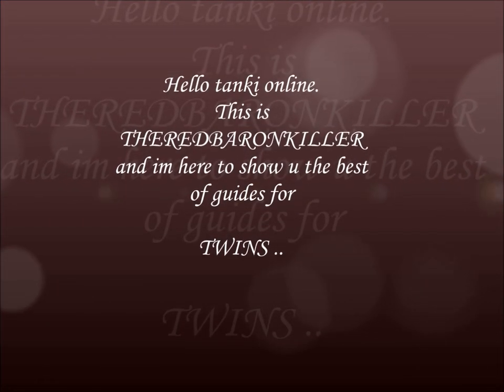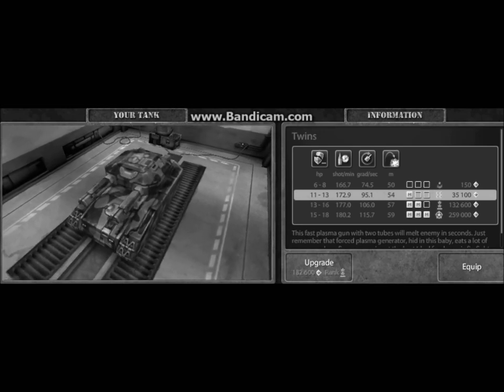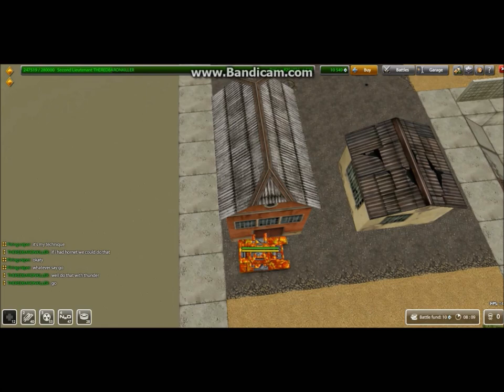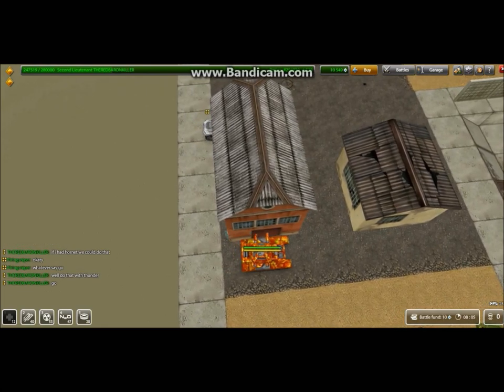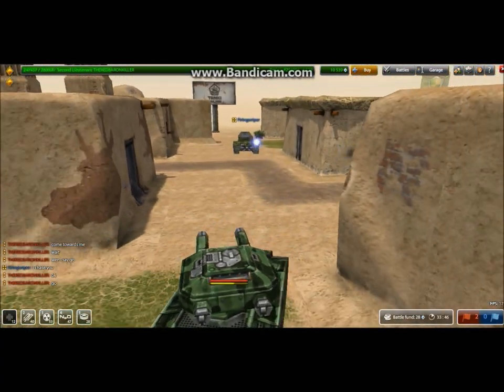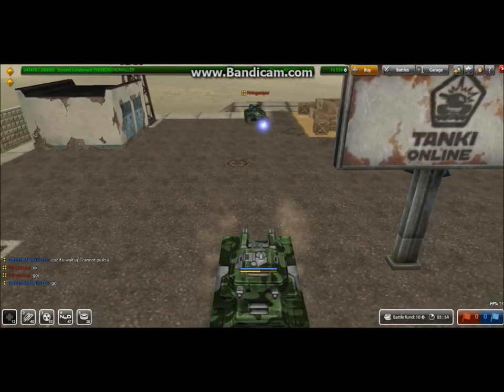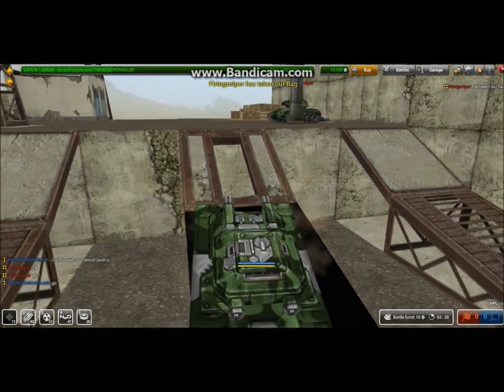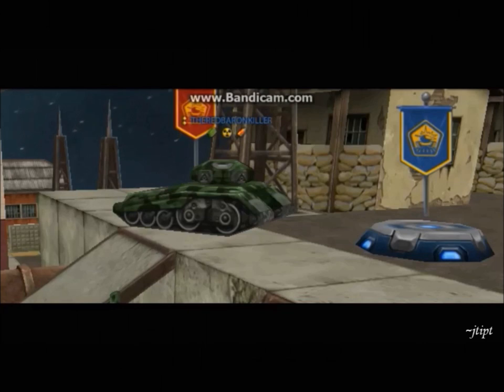Tanki Online, tankionline.com, Best of guides, 2013 - For TWINS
Best of guides for TWINS . Wish me luck guys ..